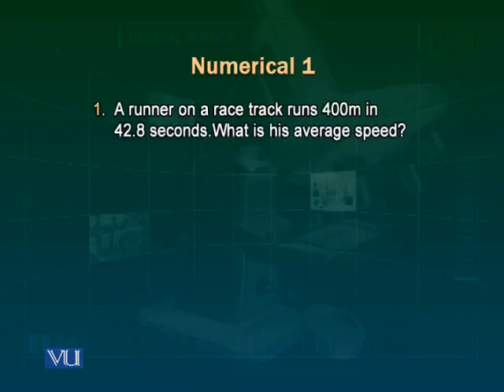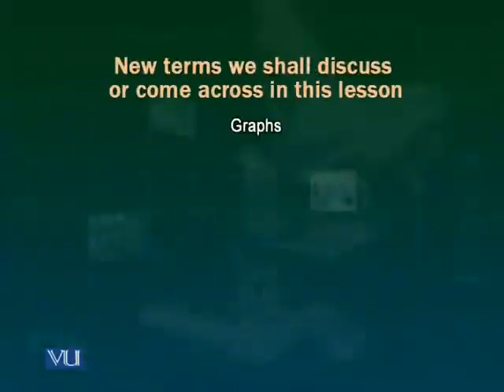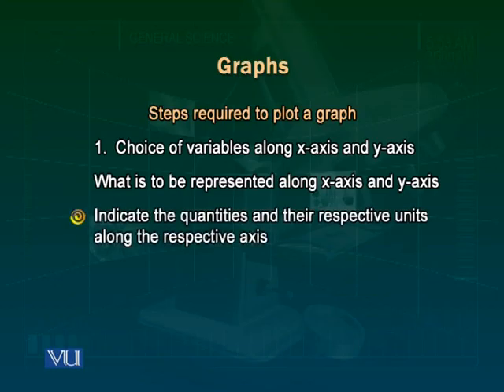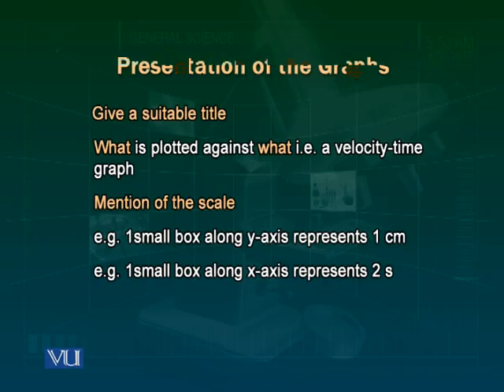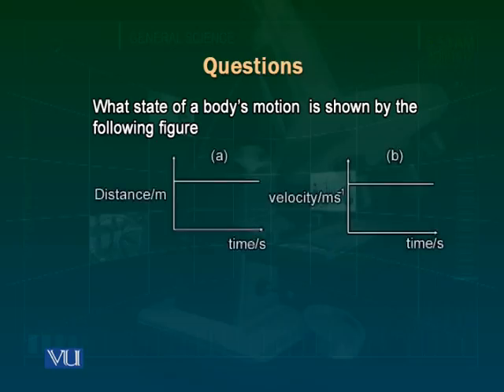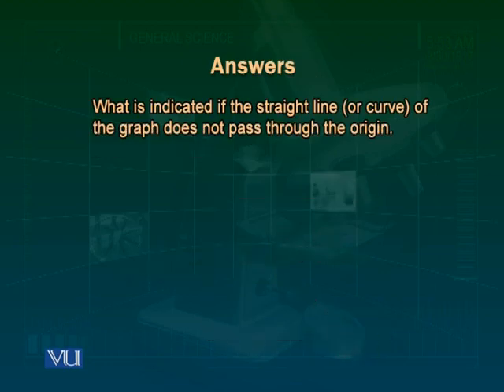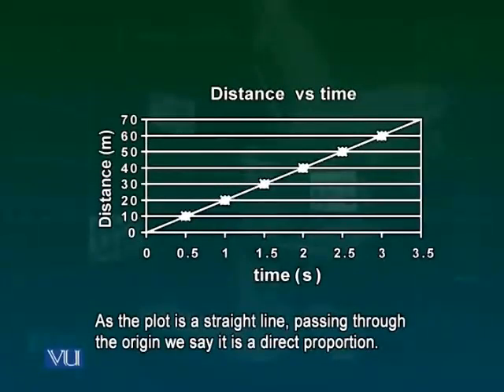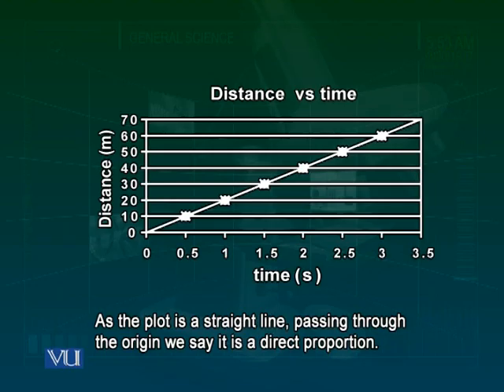GSC101_Lecture03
GSC101 General Science - Physics Lecture 03